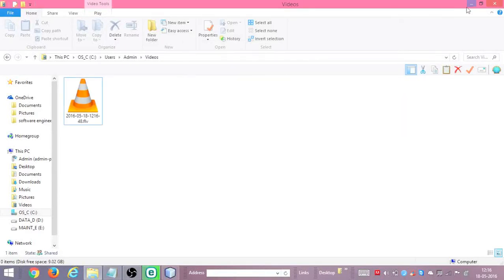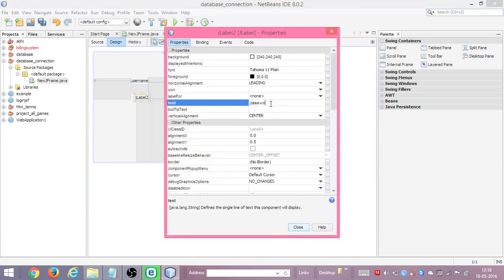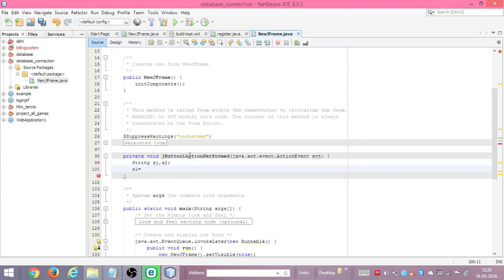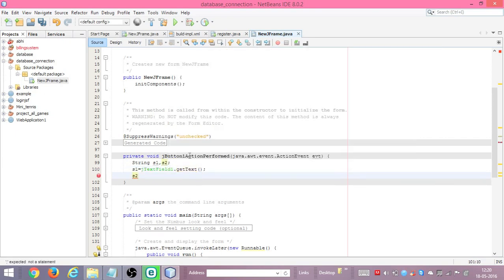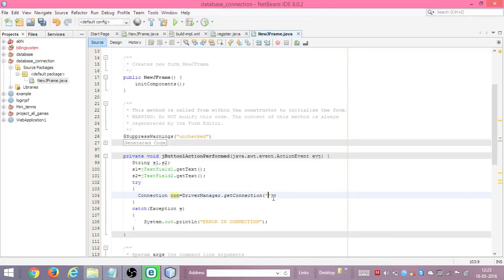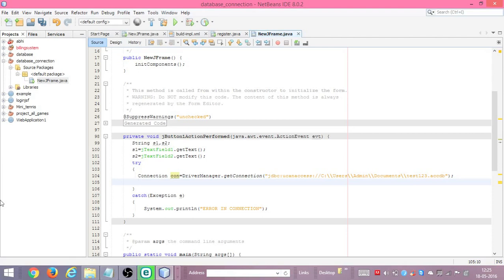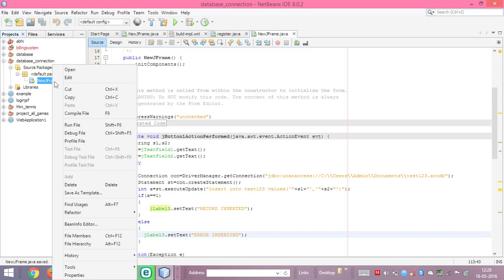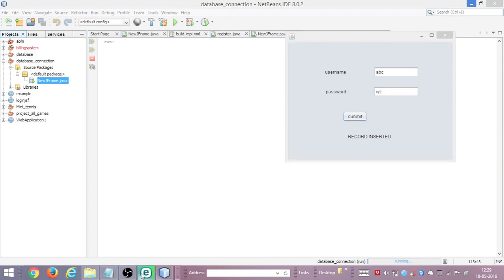netbeans to ms access connection in just few minutes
how to connect netbeans to ms-access database.